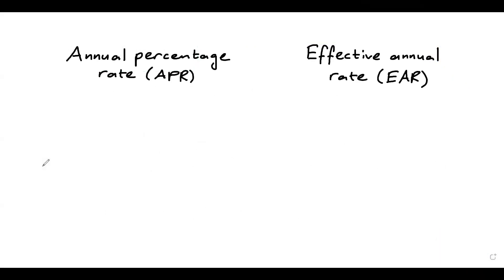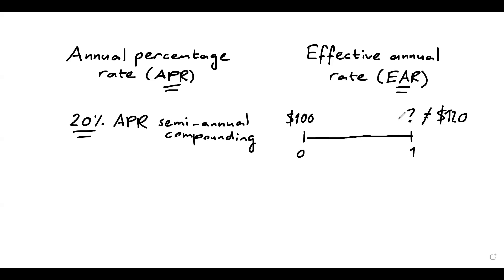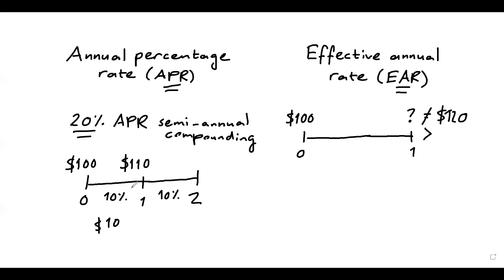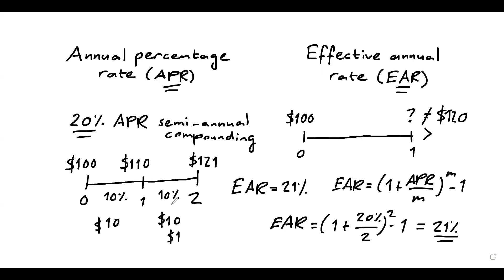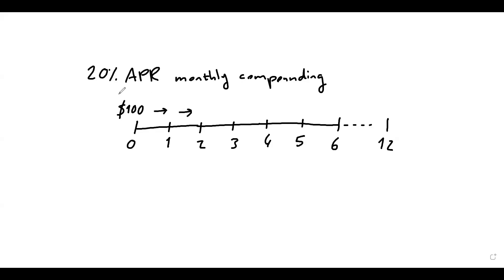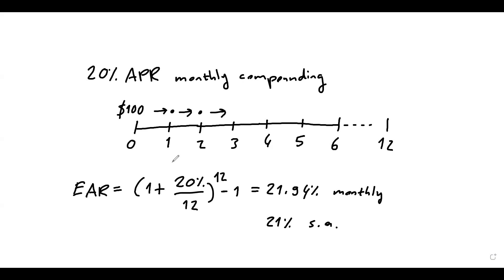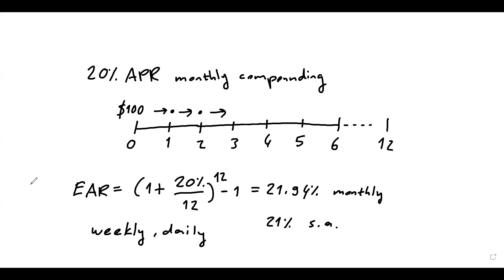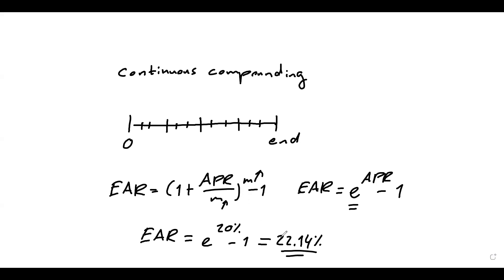Annual percentage rate (APR) vs effective annual rate (EAR) / Principles of finance / Lesson 6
We explain what the Effective Annual Rate (EAR) means and how it differs from the Annual Percentage Rate (APR) with practical examples. We consider different compounding frequencies (semi-annual, monthly, continuous) as well.

00:00 The difference between the APR and EAR
03:20 EAR formula
04:38 Monthly compounding
07:41 Continuous compounding
10:19 Outro